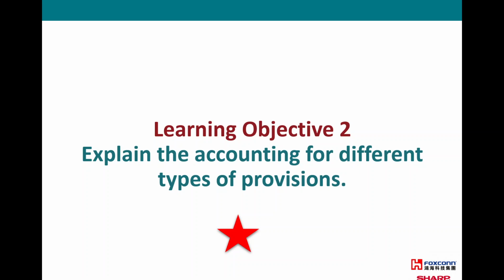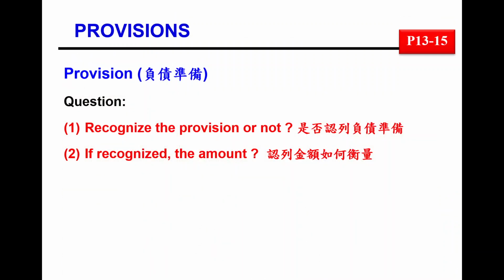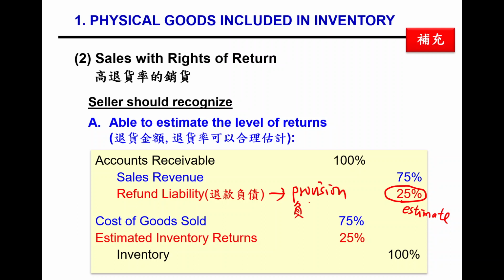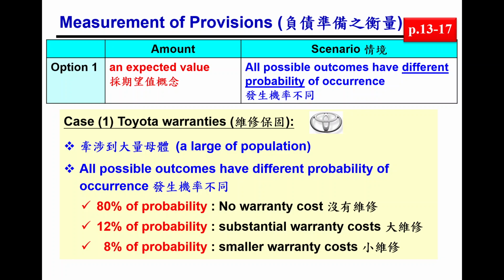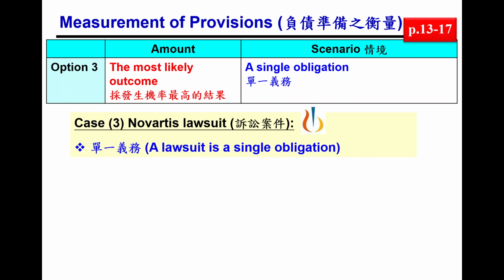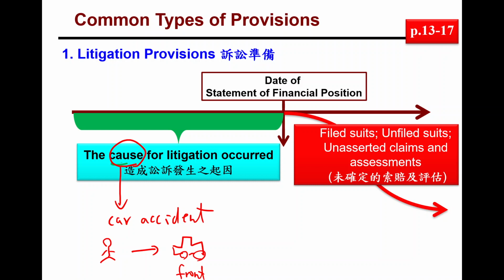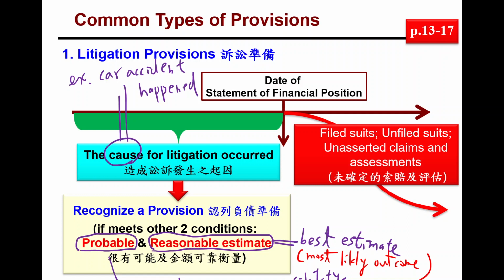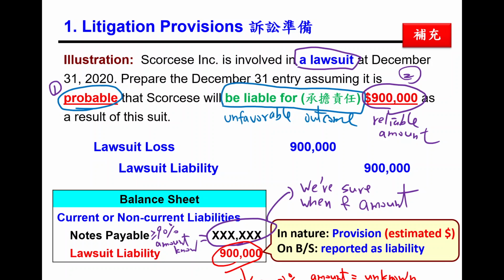Chapter 13_Part 6_Intermediate Accounting_112